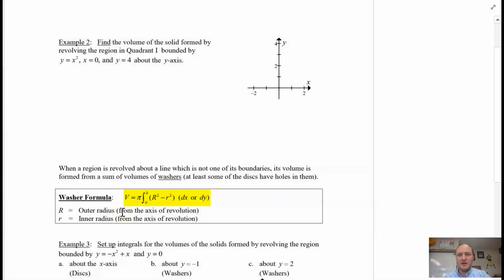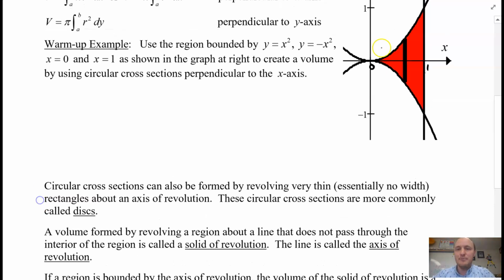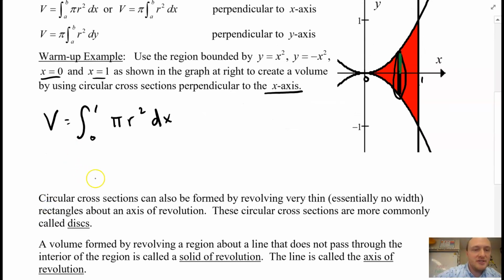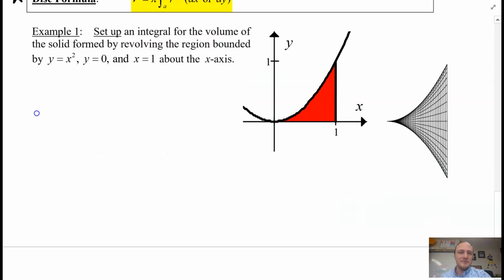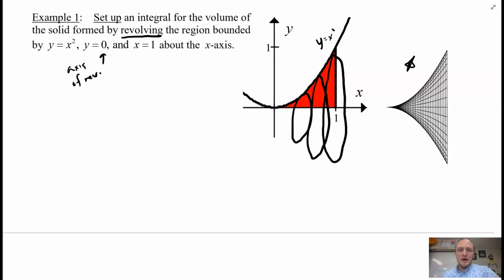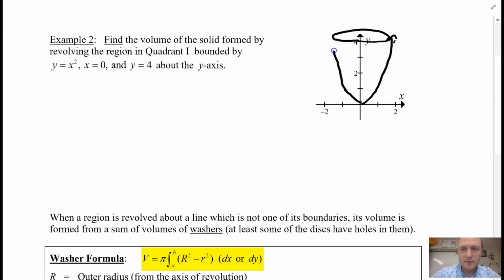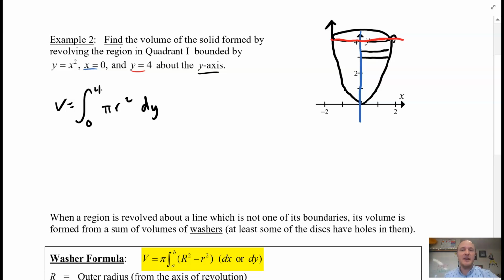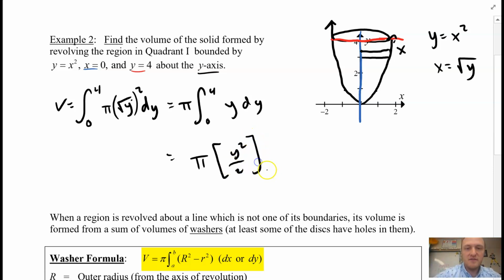AP Calculus AB| 6-6A Volumes of Solids: Disc Method